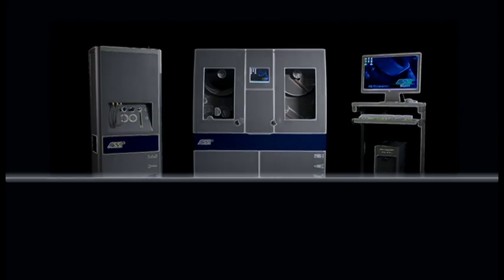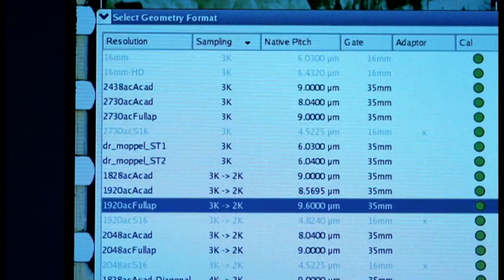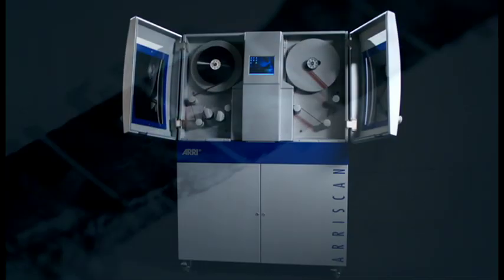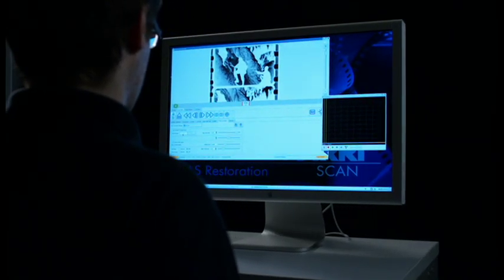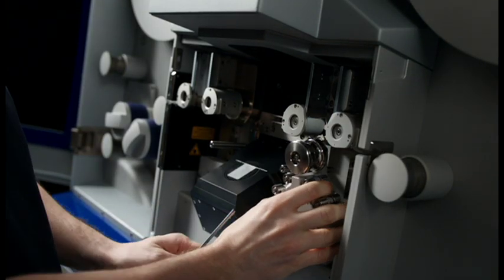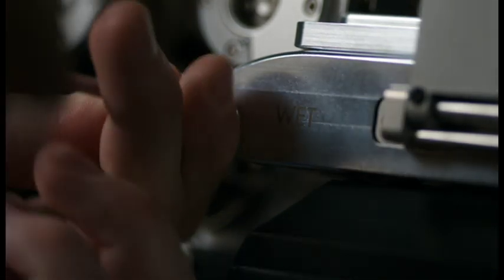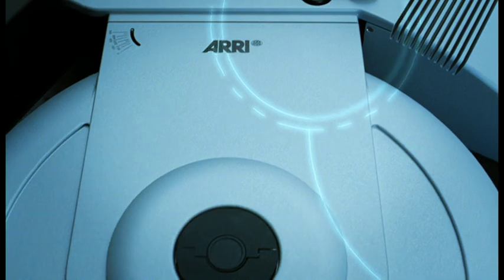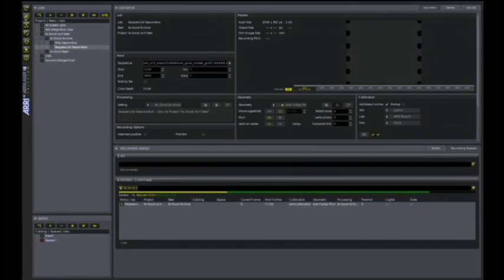ARRI Archive Technologies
For feature film scanning as well as in a wide range of commercials, film restoration and in digital dailies applications, more than 100 ARRISCANs are in use worldwide. Constant evolution since its introduction in 2004 has made the ARRISCAN the futureproof investment in film digitizing.